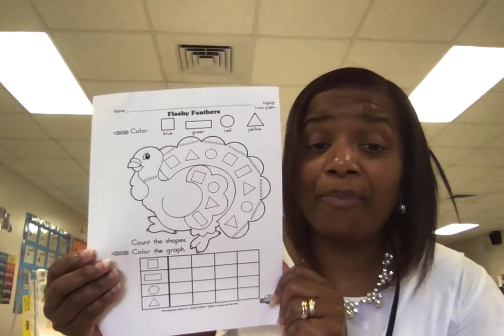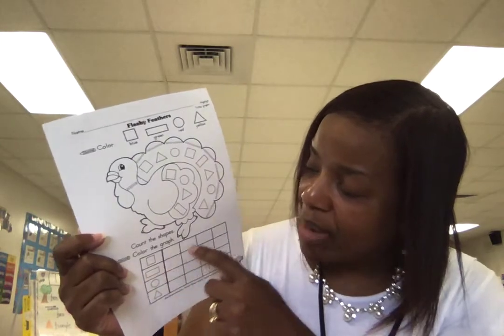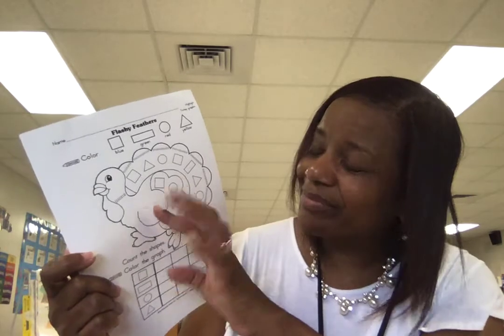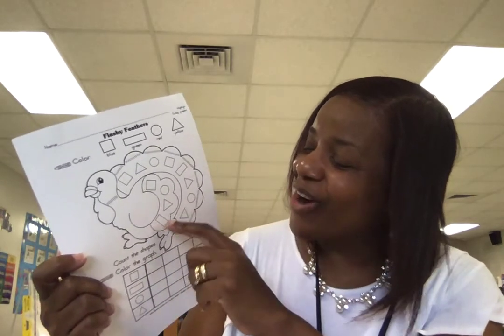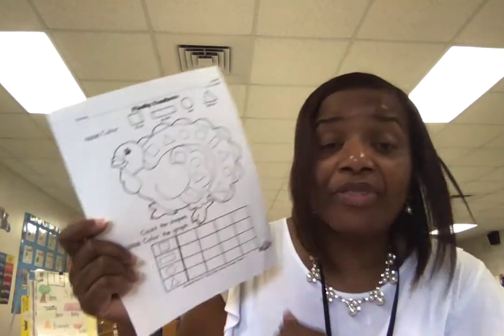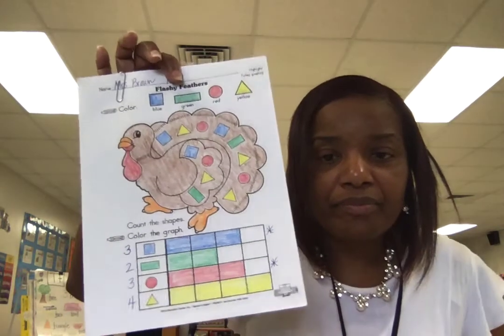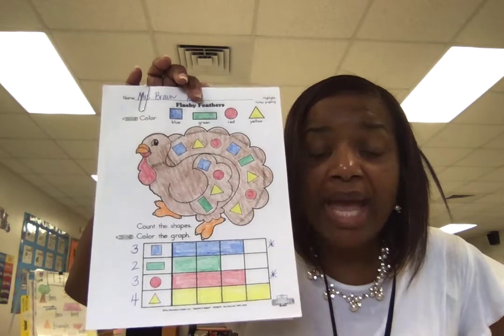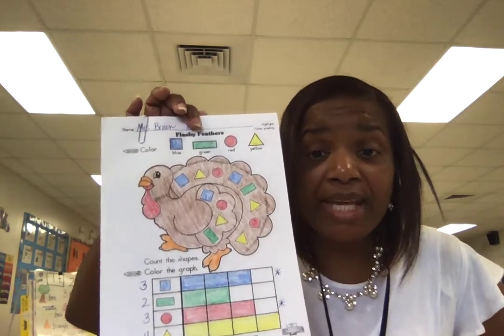Math Exploration Continues 11 16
Math Fun